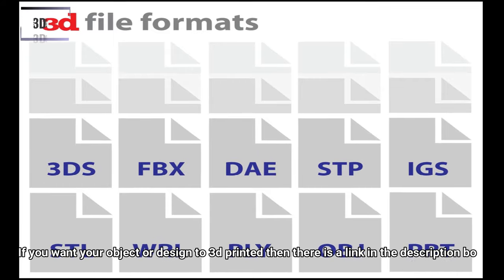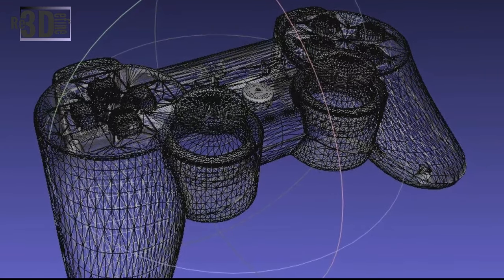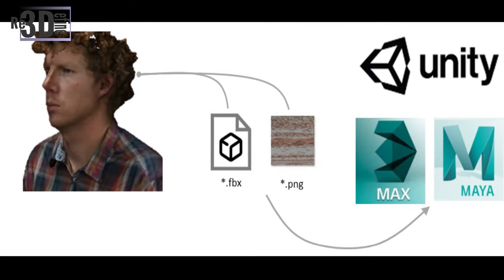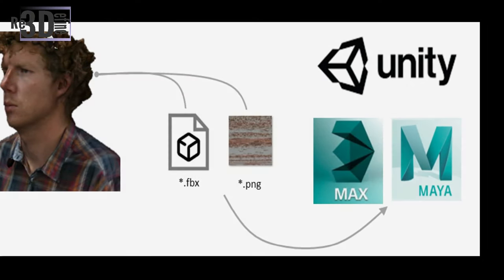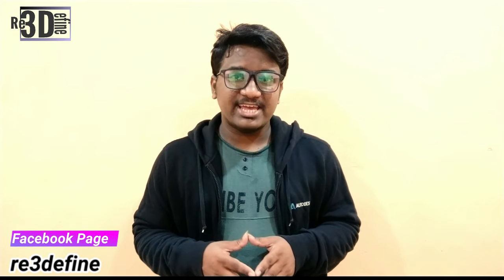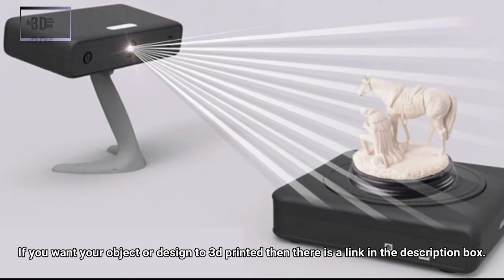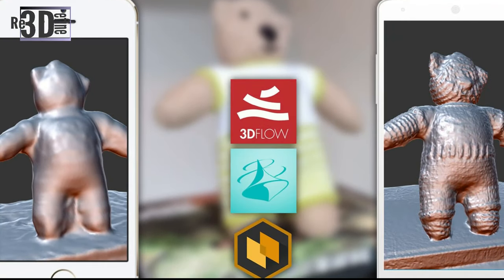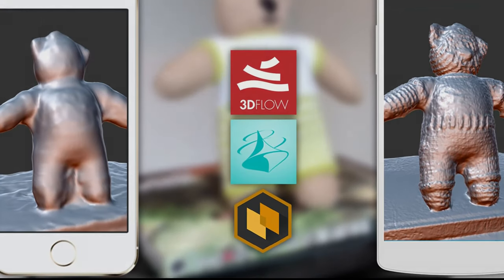3D Printing File Formats !!!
Which types of files do 3D printer use, ever crossed your mind ?
In this video we will be discussing the different types of files that are used in 3d Printing and the most common files out there in 3d printing world

Or